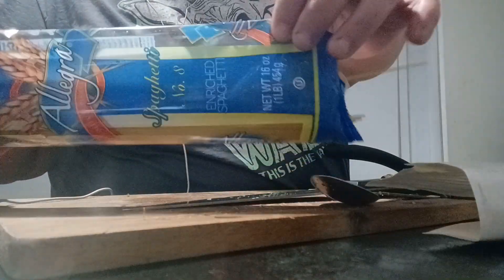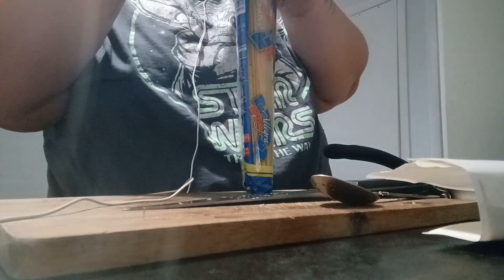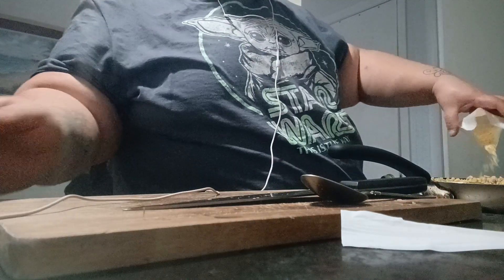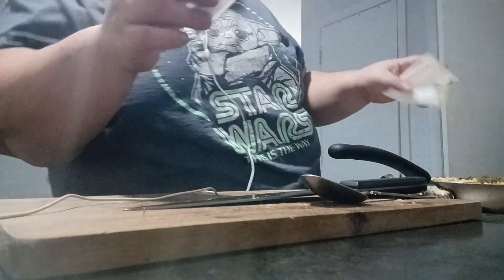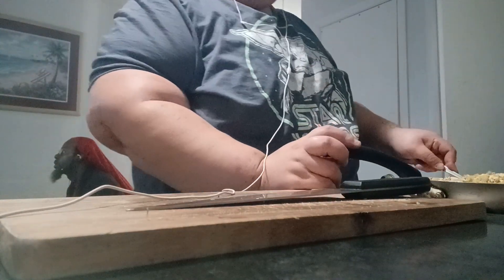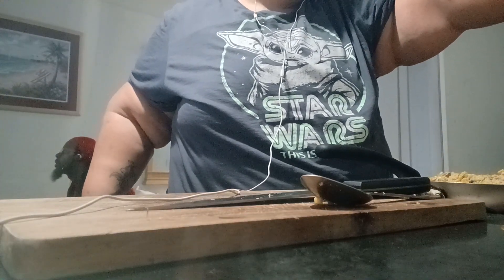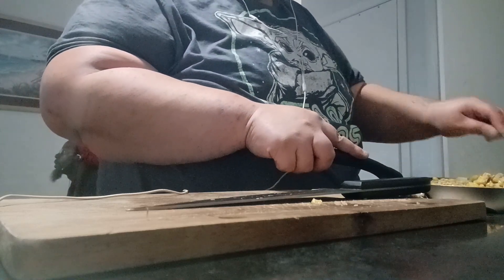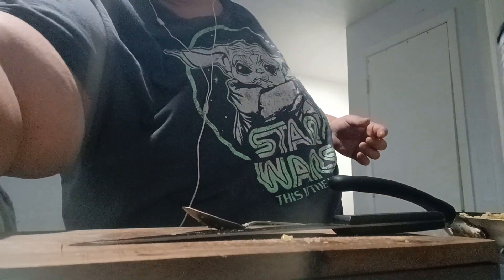My first cooking show episode part 4 like and subscribe the ending of the video will be coming soon